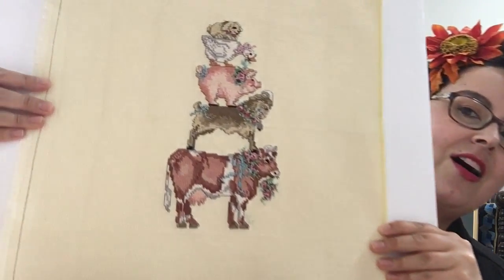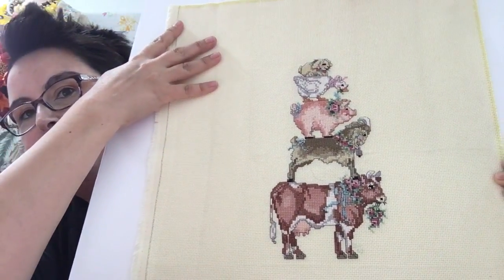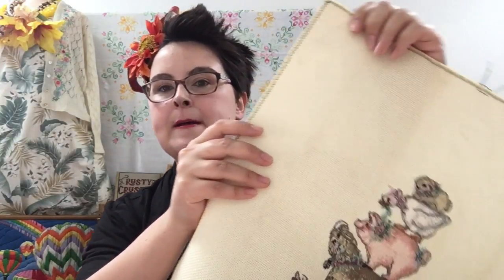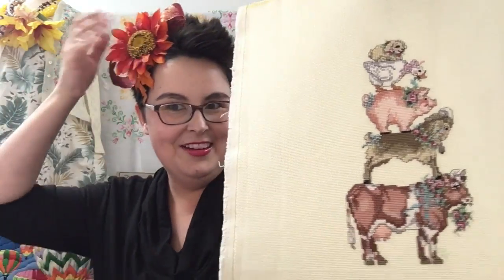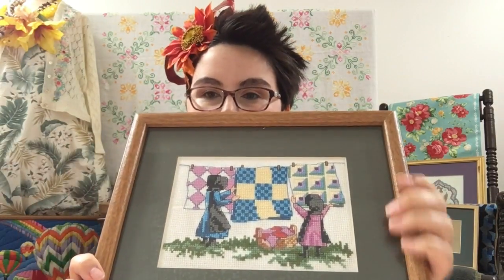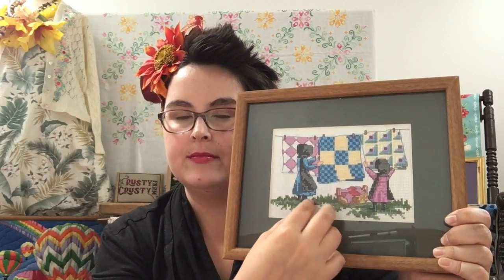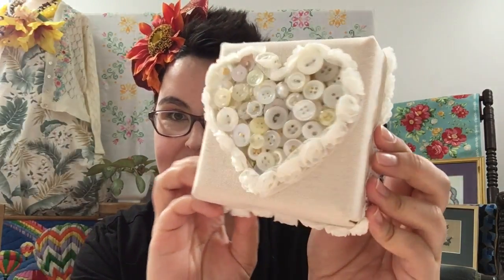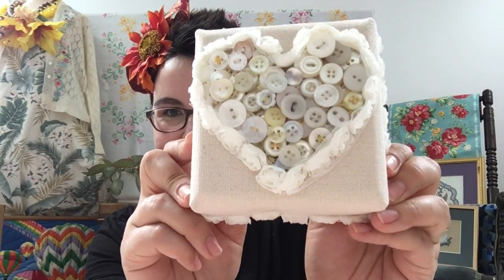Flosstube 05 Cross Stitch Haul, Pumpkin 3.14 Spice Sampler Pattern Release, and Craft all the Things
In this fifth installment of Flosstube, Amanda Mae of Ardith Design and One Lucky Pug is showing her epic weekend craft haul. She shows some of her Save the Stitches pieces including partially-completed crewel embroidery kits, cross-stitch farm animals, and craft supplies. She talks about her milestone of reaching 100 subscribers on her channel. She showcases her new pattern releases including “Festive Pumpkin 3.14 Spice Sampler” and “Beach Please.” Finally she shows her new book releases and a short video of unboxing her new “Chart and Stitch” graph paper book. This fun sketch and stitch notebook features her custom mid century inspired floral bouquet and mythical bird.

Show Notes
1. Lavendar and Lace 2000 Angel Pattern on the website Told in a Garden,
3. Pregnancy and Infant Loss Remembrance Day